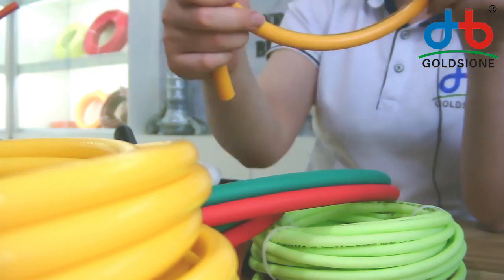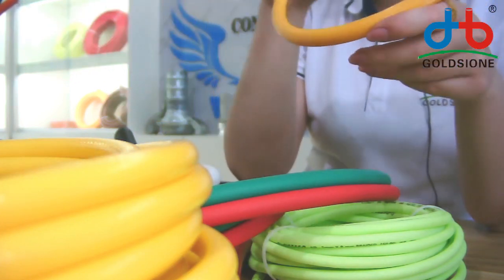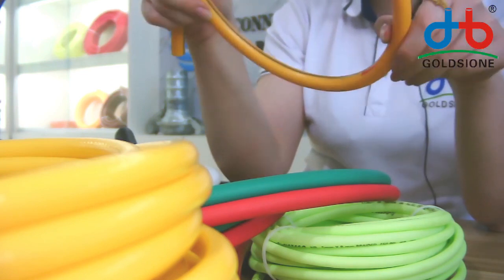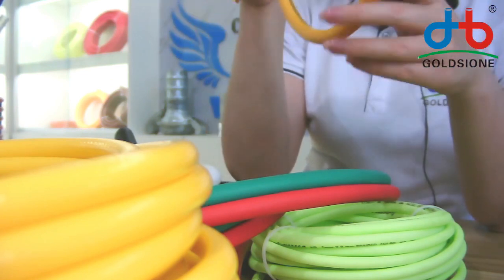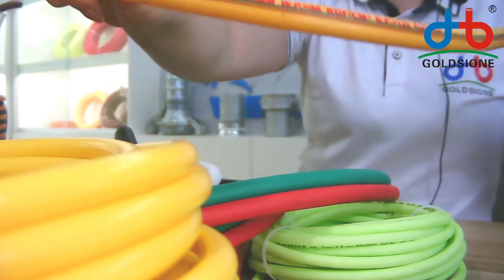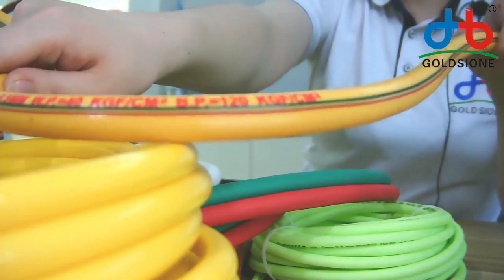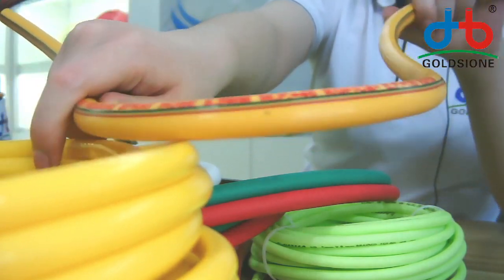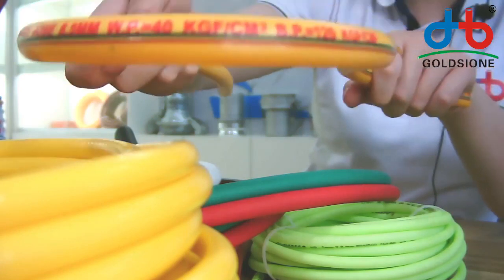Detail of PVC Spray Hose - PART (03)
Here's the Detail of PVCsprayhose - PART (03)